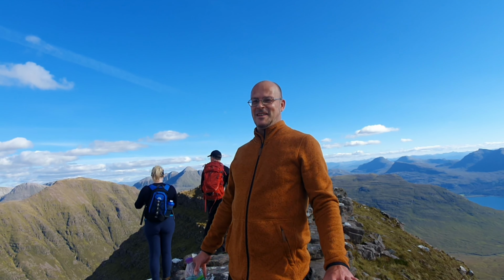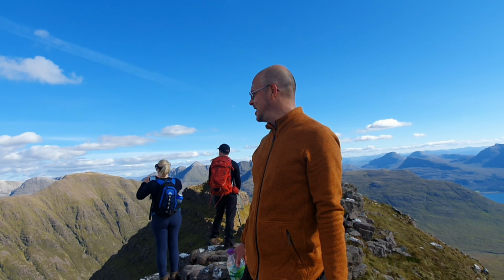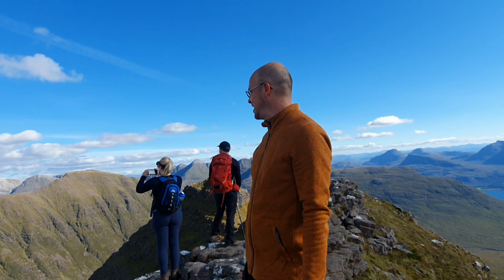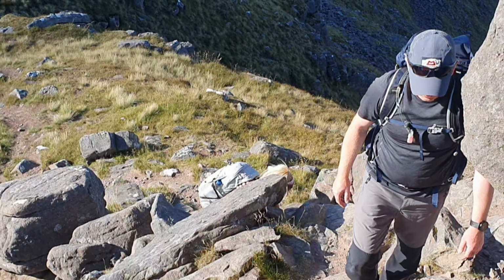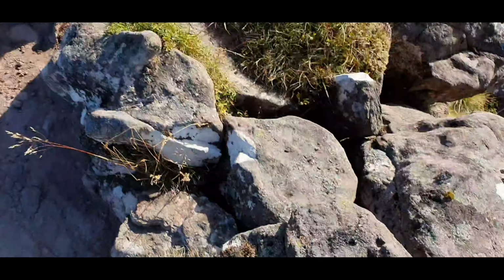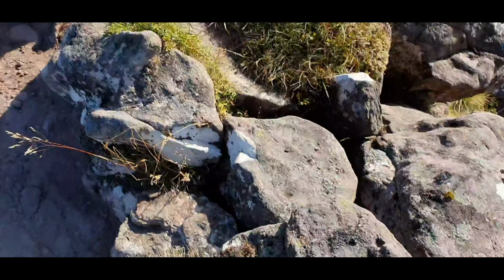Torridon Adventure -Beinn Alligin with three horns traverse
Completing the two munros on Beinn Alligin on a glorious sunny September day in Torridon.  This walk also has the walk/scramble over the horns of Alligin.